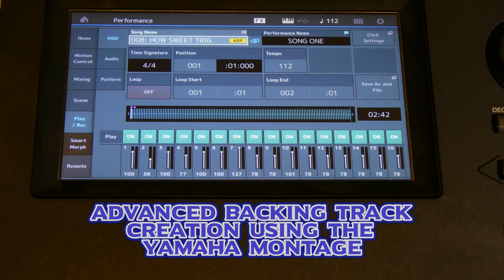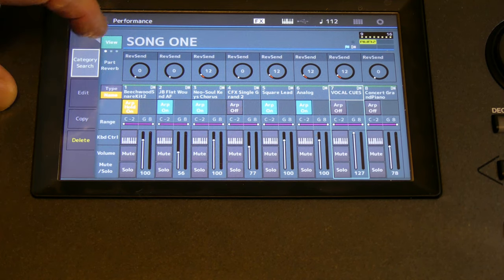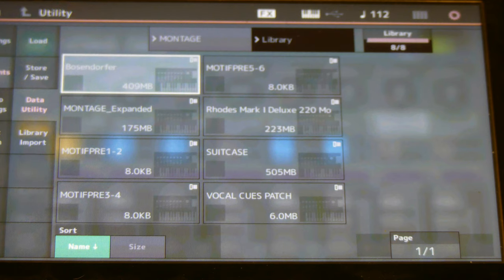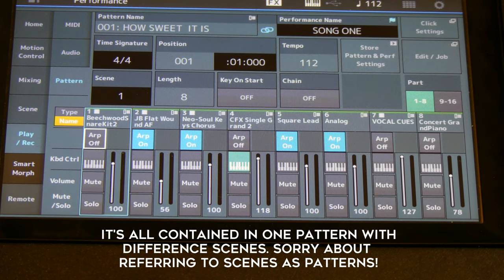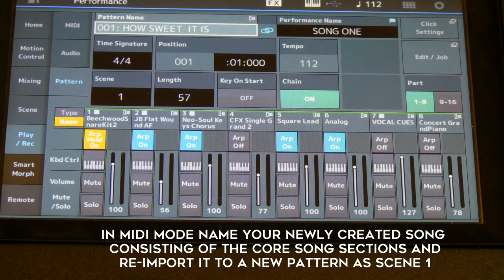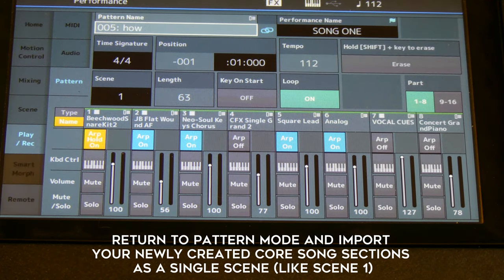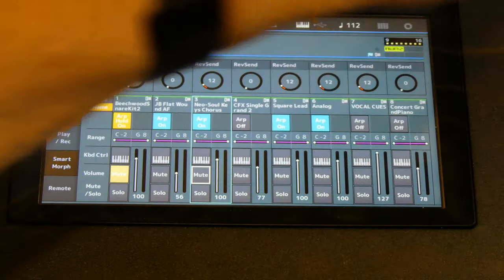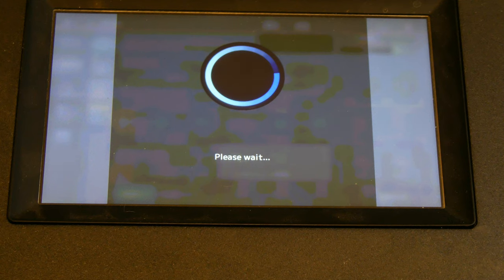CREATE BACKING TRACKS ON THE MONTAGE & VOCAL CUE LIBRARY - FOR ADVANCED USERS OF THE MONTAGE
STEP BY STEP OF THIS VIDEO TUTORIAL:
BESURE THAT YOU ARE NOT RECORDING IN REPLACE RECORDING MODE. CHANGE IT TO OVERDUB!
IF YOUR SONG IS 4/4 THEN SET QUANTIZE TO 120. IF IT IS ¾ OR 6/8 THEN USE 80 OR 160 QUANTIZE.
1. IN PATTERN MODE CREATE CORE SONG SECTIONS SUCH AS VERSE, CHORUS, PRECHORUS, INTERLUDE etc (EACH SONG SECTION WOULD BE A SCENE E.G. 1, 2, 3 etc).
2. MAKE SURE TO PUT THE COUNT DOWN FROM THE VOCAL CUES IN THE LAST MEASURE OF THE SCENE (THE VOICE THAT SAYS, “ONE, TWO, THREE, FOUR!”)
3. ARRANGE THEM IN A CHAIN ACCORDING TO THE SONG STRUCUTRE AND EXPORT TO SONG
4. IN MIDI MODE NAME YOUR NEWLY CREATED SONG CONSISTING OF THE CORE SONG SECTIONS
5. RETURN TO PATTERN MODE AND IMPORT YOUR NEWLY CREATED CORE SONG SECTIONS AS A SINGLE SCENE (LIKE SCENE 1)
6. STILL IN PATTERN MODE RECORD SONG SECTION ANNOUNCEMENT BEFORE THE COUNT DOWN (USING THE VOCAL CUE PART such as “CHORUS!” OR “VERSE!” OR “PRECHORUS” etc
7. STILL IN PATTERN MODE RECORD YOUR INTRO, OUTRO AND FINAL HIT FOR THE END
8. STILL IN PATTERN MODE CREATE A CHAIN (JOB BUTTON IN PATTERN MODE) WITH YOUR INTRO, CORE SONG, OUTRO AND ENDING HIT (LAST BEAT TO END THE SONG)
9. STILL IN PATTERN MODE EXPORT THE CHAIN TO YOUR FINAL SONG TO USE AS YOUR BACKING TRACKS WITH VOCAL CUE TRACK AND ONBOARD CLICK
10. USE MIDI MODE TO LAUNCH YOUR BACKING TRACKS